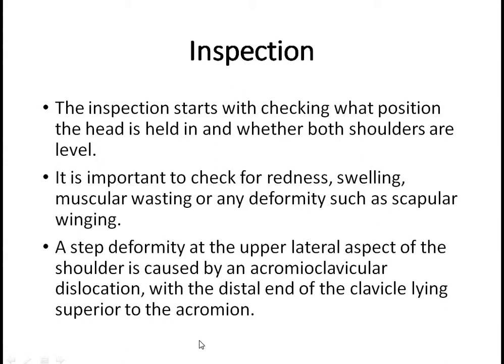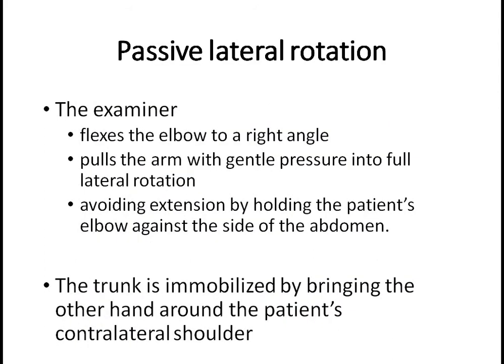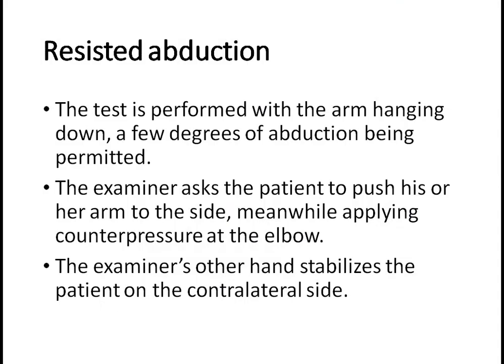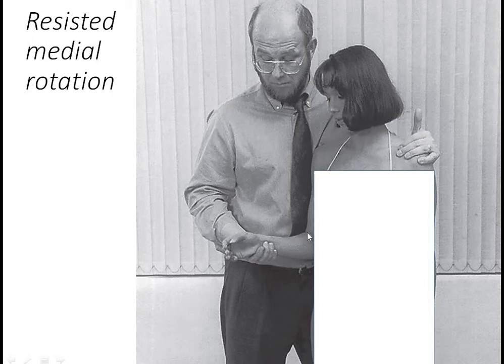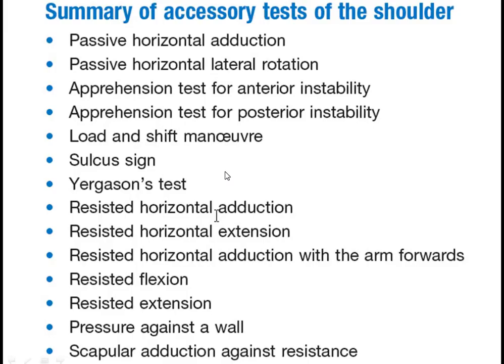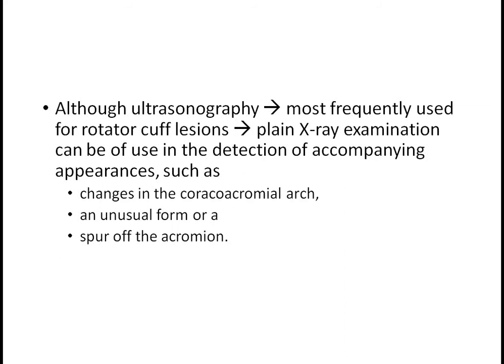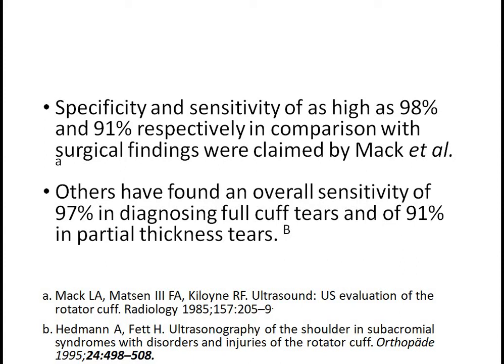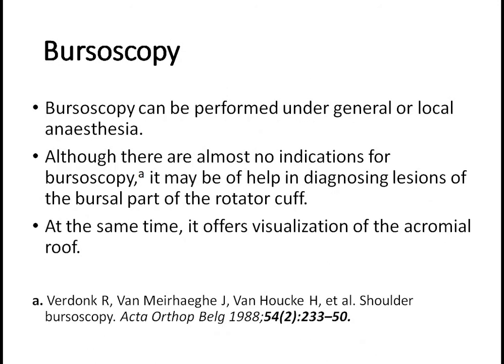Shoulder Clinical Examination Part II